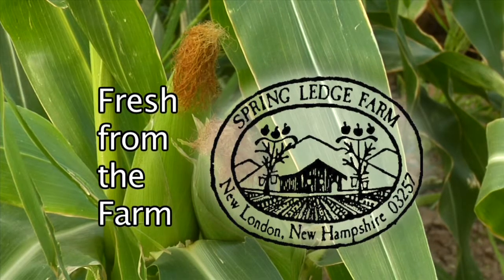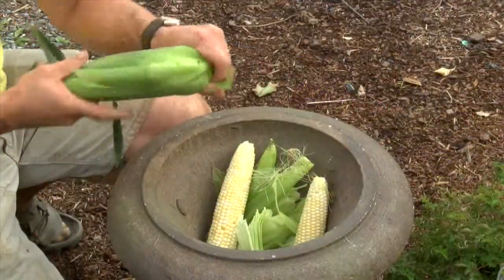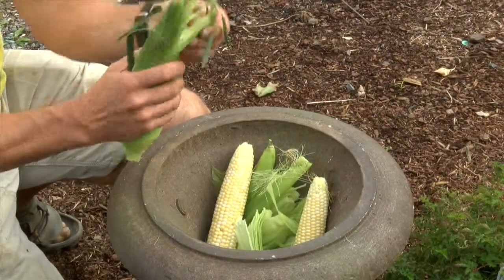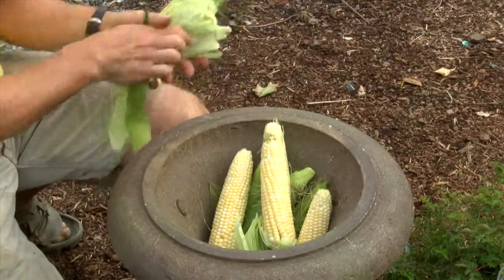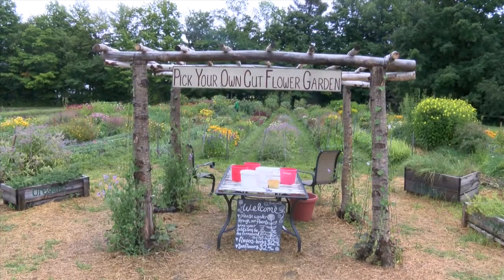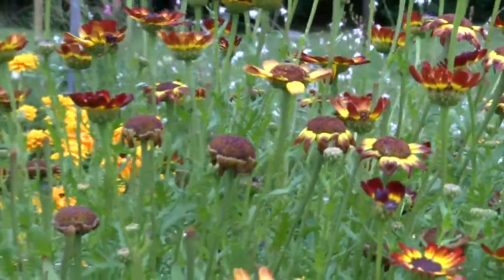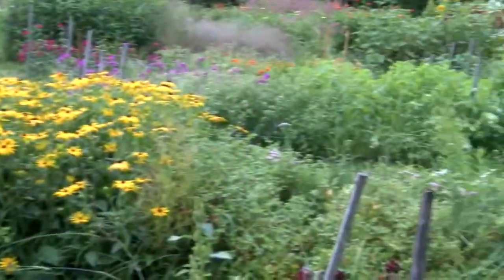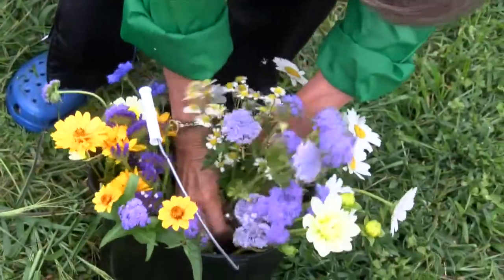August Harvest at Spring Ledge Farm - YCN News 8.27.15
This video is about  - YCN News 8.27.15